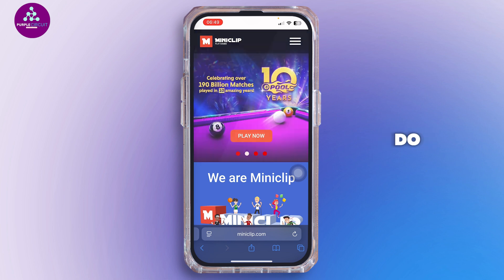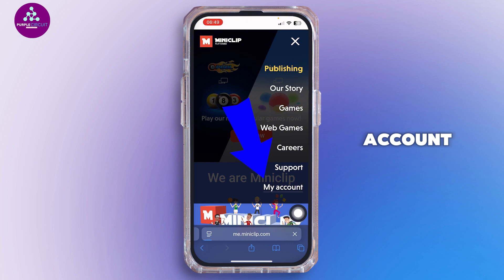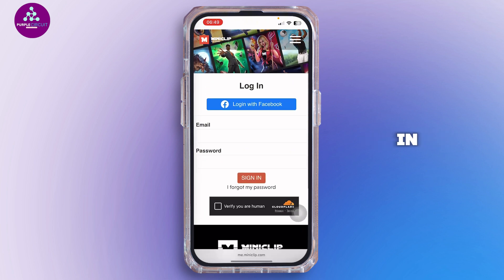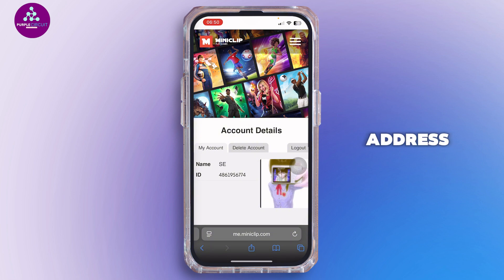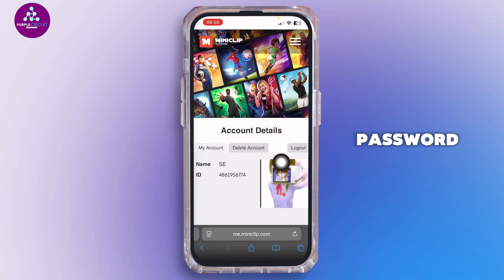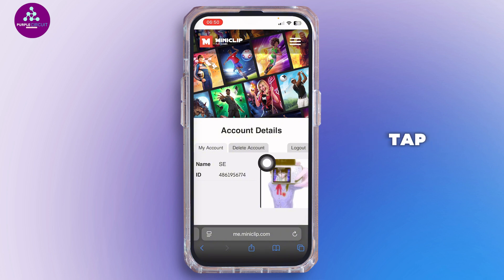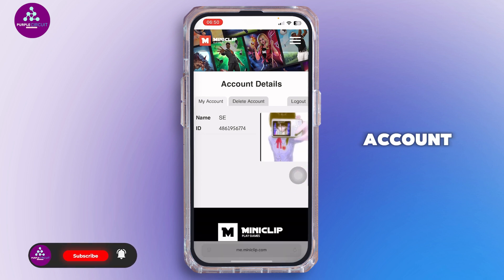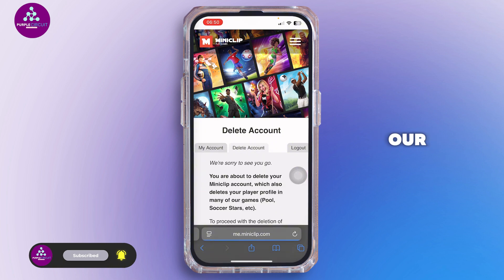How To Change Miniclip account Id Password in 8 Ball pool (2025)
How to Change Miniclip Account ID Password in 8 Ball Pool (2025) 🔐🎱 | Easy Password Update Guide

Need to update your Miniclip password for better security or account recovery? This 2025 guide shows you exactly how to change your Miniclip ID password for 8 Ball Pool.

In this video:
0:00 - Introduction
0:10 - How to Change Miniclip Account ID Password in 8 Ball Pool

Learn how to go to the [Miniclip Account Settings] log in with your current credentials, and select the “Change Password” option. We’ll also show you how to reset your password if you forgot it and how to make sure your account is linked properly to avoid losing progress.

Secure your gameplay—change your Miniclip password quickly with this 2025 step-by-step guide!